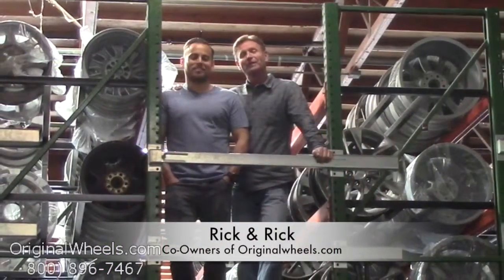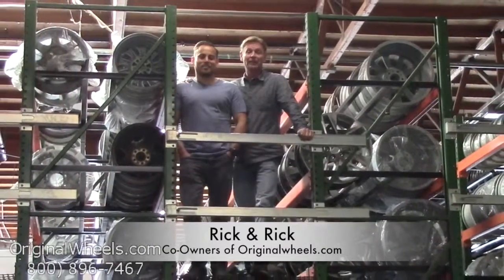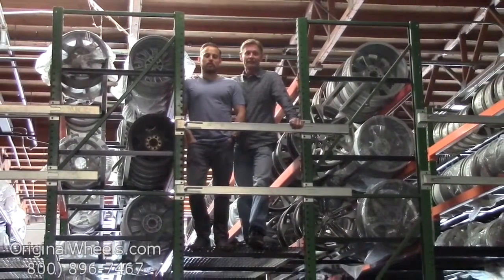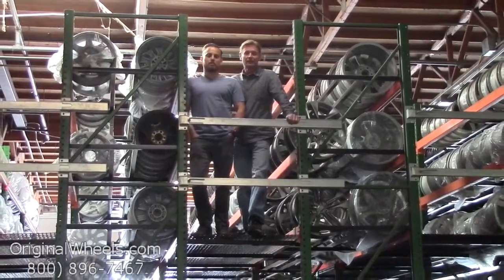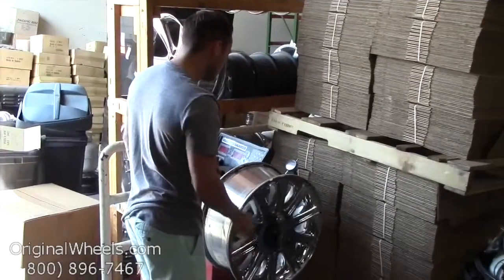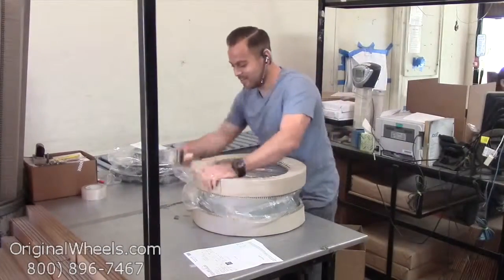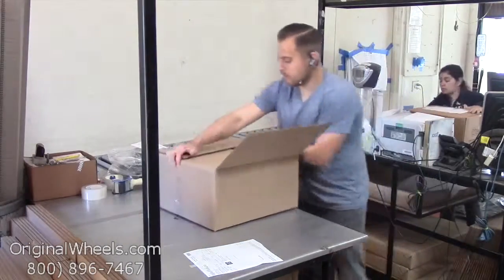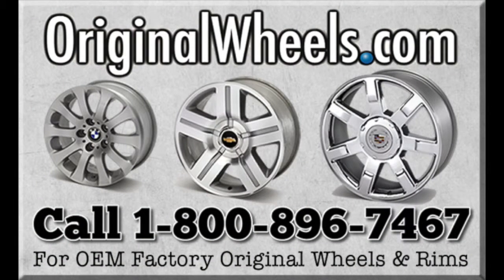Factory Original Pontiac Trans Sport Wheels & Pontiac Trans Sport Rims – OriginalWheels.com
Finding yourself in need of some factory original Pontiac Trans Sport wheels and rims? You've come to the right place! Here at OriginalWheels.com, we offer a large selection of OEM Pontiac wheels, available at just a fraction of the cost of dealership prices. Though our stock wheels are used, we recondition them until they are immaculate. You can rest assured that your Trans Sport rims will have no previous cracks or bends, and they will spin straight, round, and true. Our quality assurance team makes sure to hand-inspect each wheel to ensure your order gets to you in great condition. We're not satisfied until you are! If you're unhappy with your purchase, we offer a 30-day return policy.

OriginalWheels.com